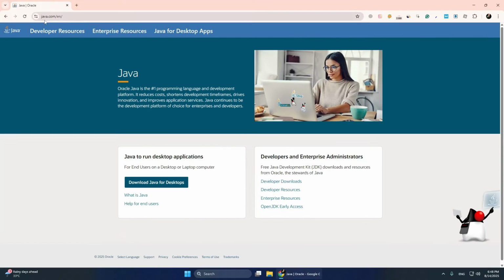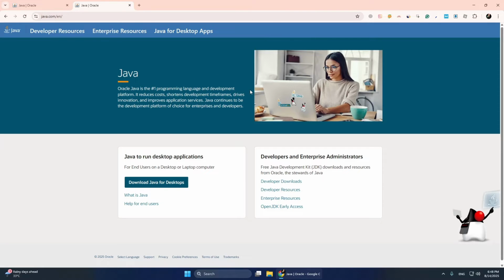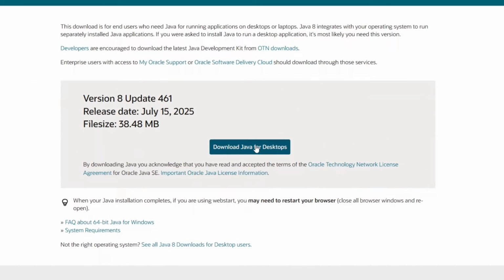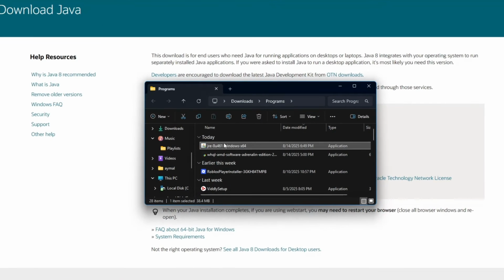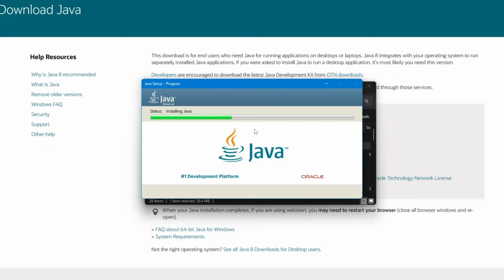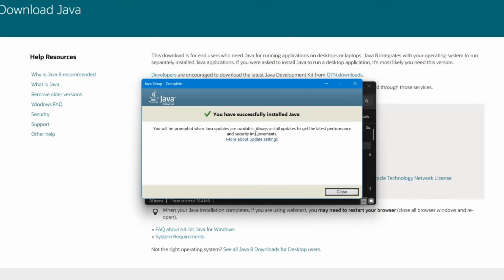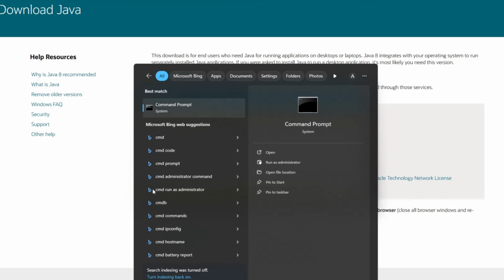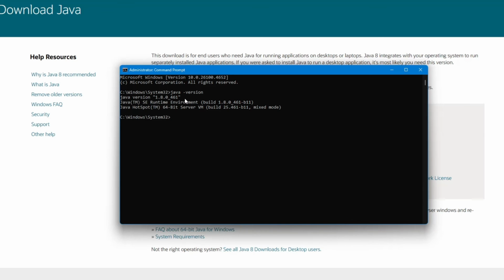How To Download Java For Windows 11 | Quick Guide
In this simple tutorial, you’ll learn exactly how to download and install Java on your Windows 11 computer. Whether you need Java to run applications, develop software, or play certain games, this guide will walk you through the process step-by-step. We’ll cover where to get the official Java download, how to install it properly, and how to verify it’s working on your system. No technical experience needed—just follow along and you’ll have Java up and running in minutes. By the end, you’ll be ready to use programs that require Java.

Did this tutorial help you set up Java successfully?

🔐 Secure Your Online Activity with NordVPN:

30-day money-back guarantee
Starting at just €3.09/month (instead of €11.59)!